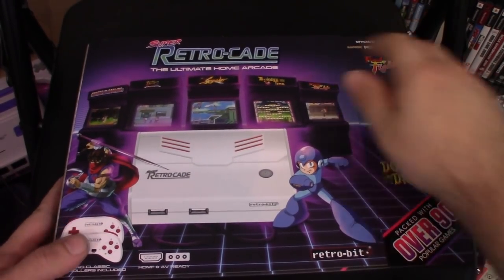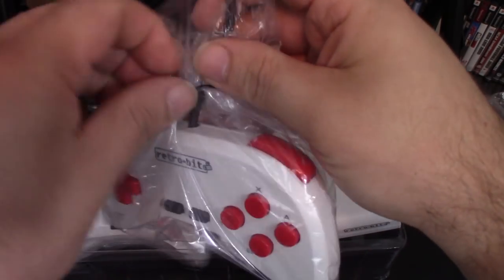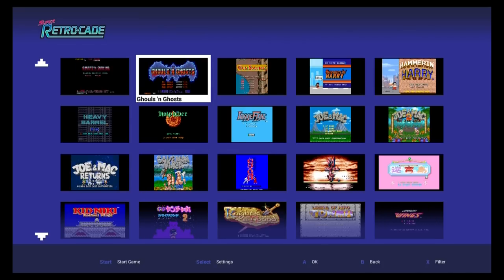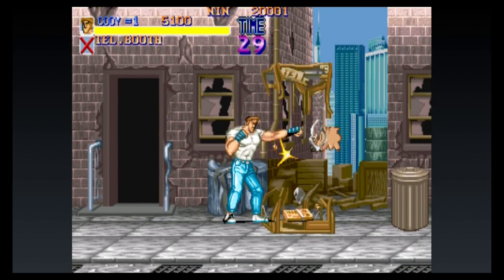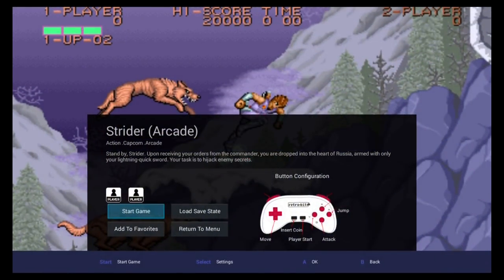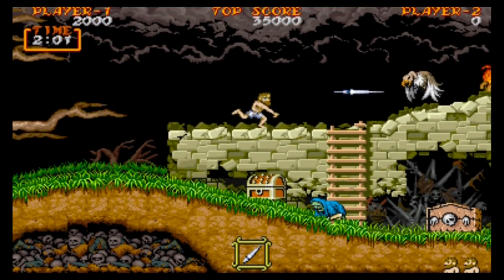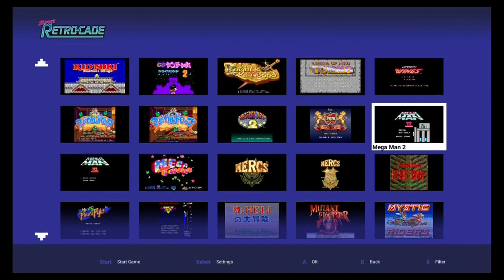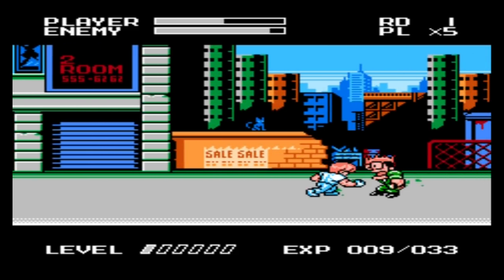Super Retro-Cade: Arcade, NES, and SNES Games on Plug-n-Play | RGT 85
Retro-Bit is releasing the Super Retro-Cade very soon, which plays NES and SNES classics along with some of the best arcade games from the late 80s and early 90s. Is the Super Retro-Cade worth picking up? Let's find out!